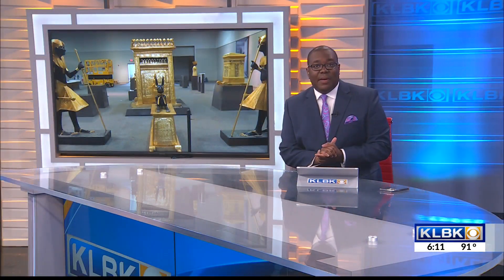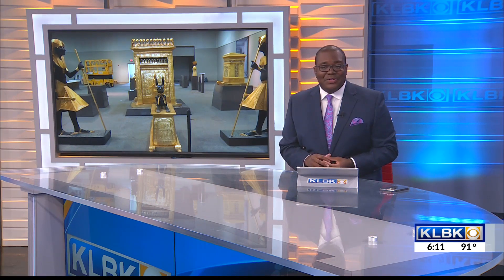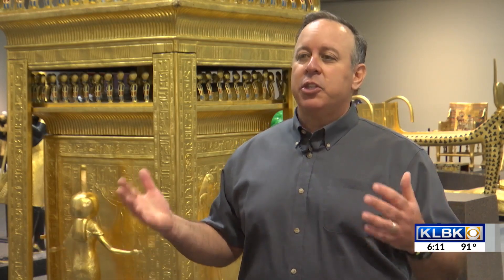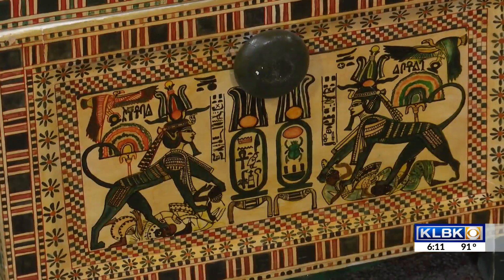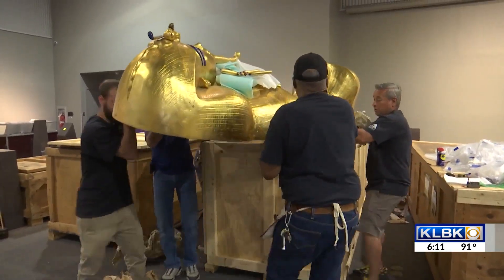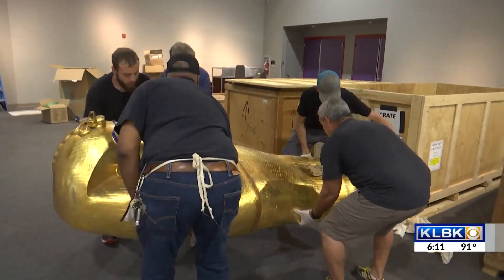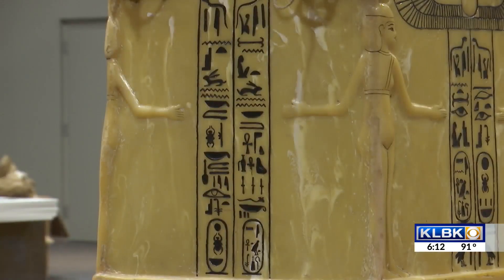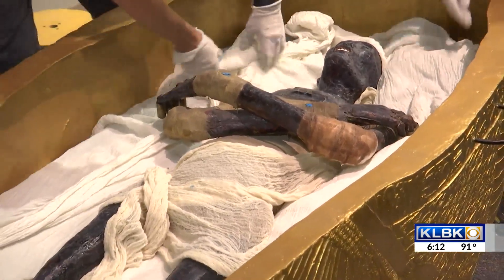King Tut: Treasure of the Tomb opening at the Science Spectrum